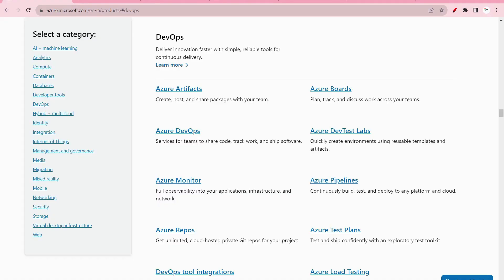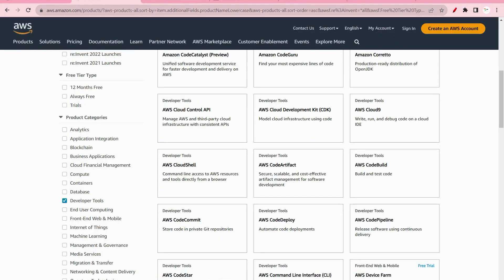🚀 Day 3 : DevOps in the Cloud 🚀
Let's explore "DevOps in the Cloud" Session on Day 3 with Real Use Cases where we can use Cloud Computing in Real World.

Hey, tech enthusiasts! Ready to become a DevOps & Cloud expert? Join our 100 Days Challenge – learn daily, become an expert!

DevOps
Cloud Computing
100-Day Challenge
CI/CD Pipeline
Kubernetes Tutorial
Docker Containers
Infrastructure as Code
AWS Services
Azure Platform
GCP Explained
Cloud-Native Architecture
DevOps Principles
Continuous Integration
Continuous Delivery
DevOps Collaboration
Cloud Security
Serverless Computing
Kubernetes Orchestration
Terraform Tutorial
Ansible Automation
Cloud Cost Optimization
Microservices Overview
Git and GitHub
DevOps Culture
Kubernetes Networking
DevSecOps Strategies
Cloud Monitoring Tools
Infrastructure Resilience
Cloud-Native AI
Cloud Compliance
IaC Benefits
Cloud Application Deployment
Cloud-Native Databases
Cloud Architecture Design
Cloud Observability
Cloud Governance
Cloud Automation Techniques
Multi-Cloud Strategy
Cloud DevOps Tools
Kubernetes Scaling
Cloud Privacy
Docker Security
Kubernetes Operators